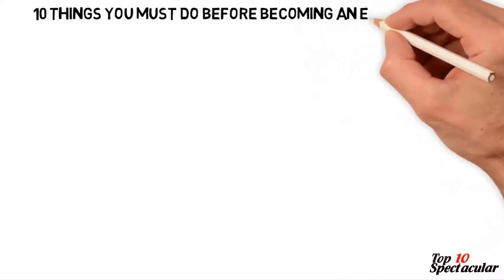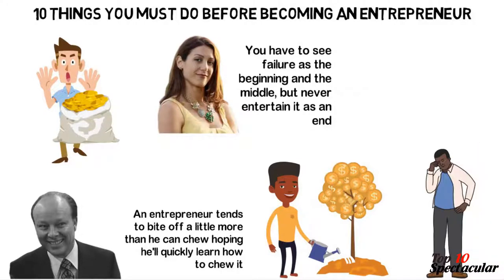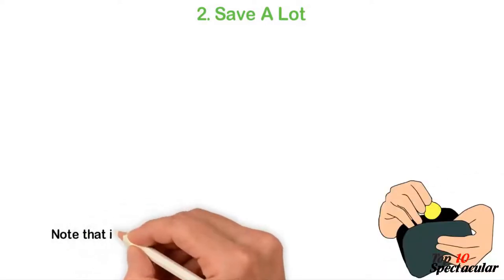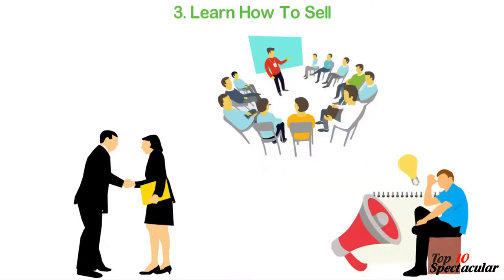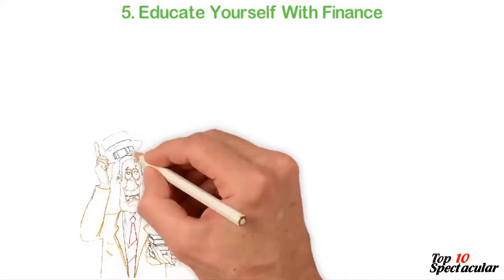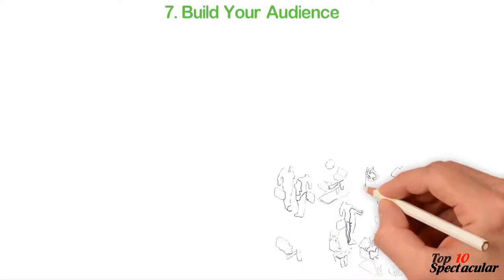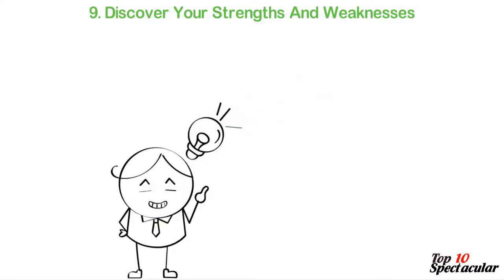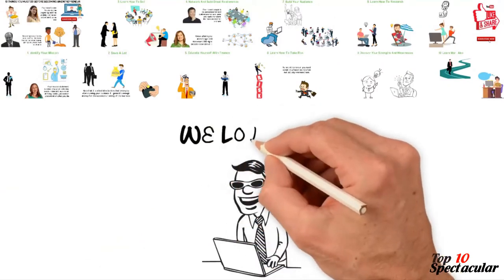10 things you MUST Do before Becoming an Entrepreneur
10 things you MUST Do before Becoming an Entrepreneur
1. Identify your mission, Your goals
2. Save alot
3. Learn how to sell
4. Building networks and relationships
5. Financially educate yourself
6. Learn how take risks
7. Build your audience
8. research
9. Discover your strength and weaknesses
10. Learn about your industry, your focus of work

EXCLUSIVE:
The Rich Dad Summit | Robert Kiyosaki - How To Earn a 7 FIGURE Income